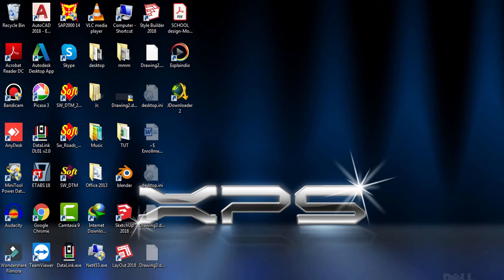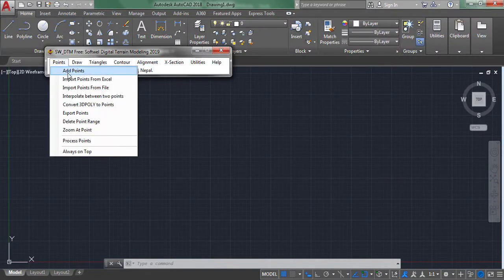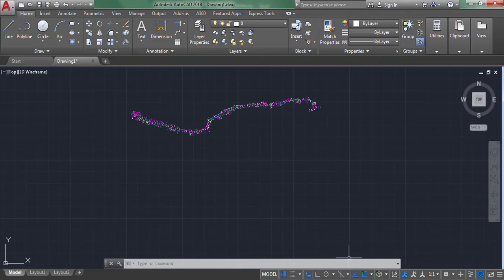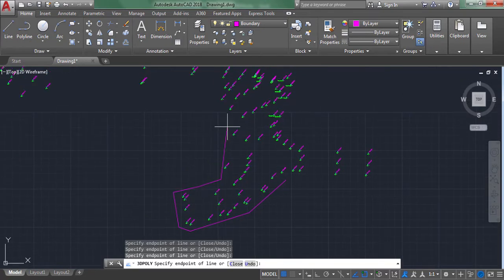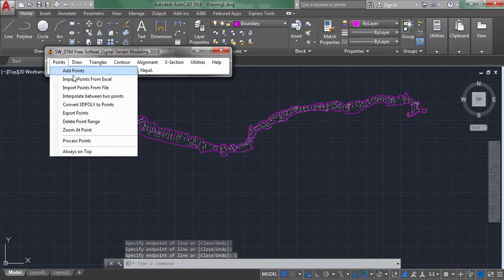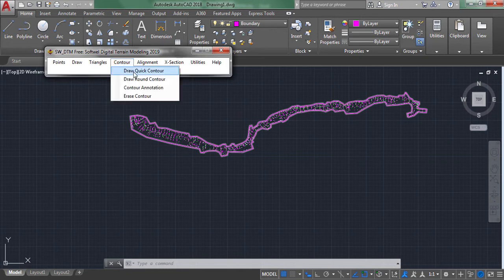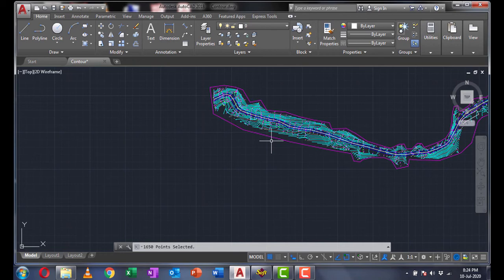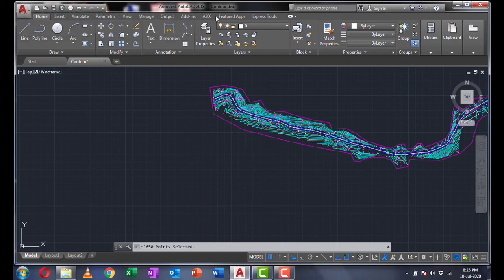Drawing contour on AutoCAD and creating a DTM file (SW DTM)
In this video contour lines are drawn on AutoCAD from the topographic survey data. The survey was done using total station and the application used for creating contours was free softwel app SW DTM. Link for the application